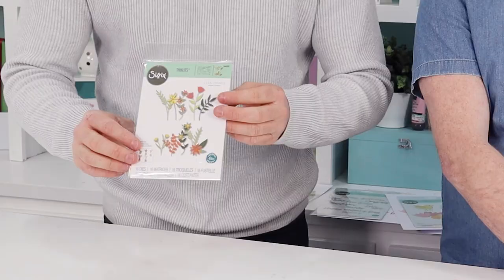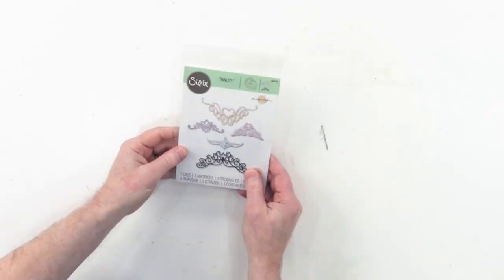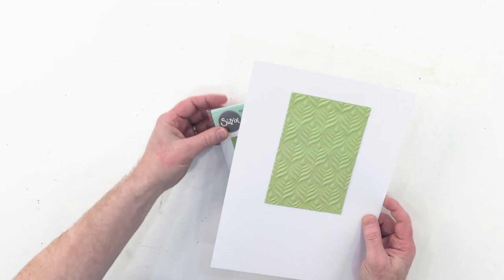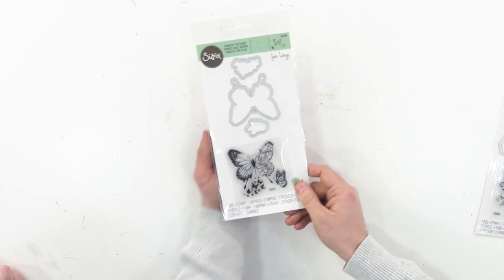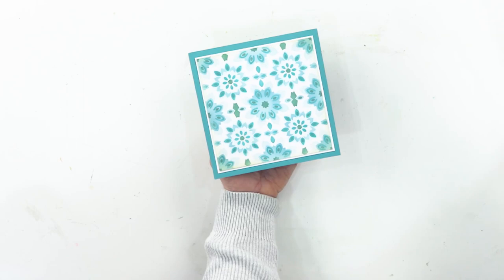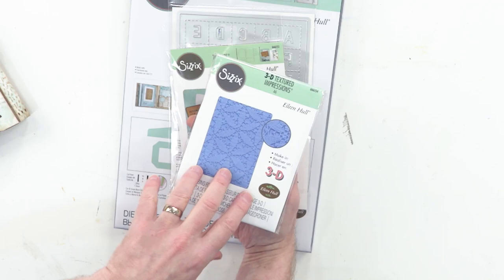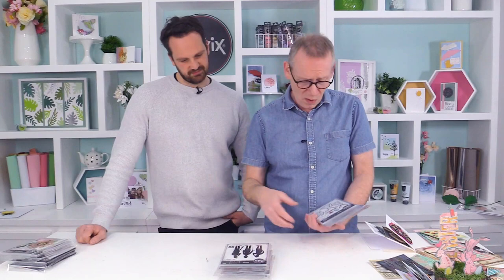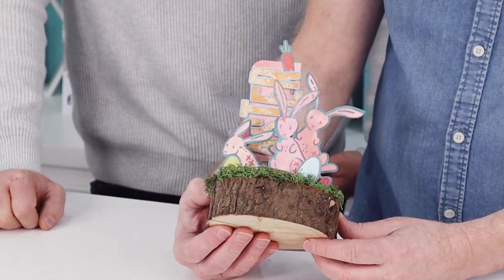Sizzix Chapter 1 Overview With Designers Josh and Pete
Watch Pete Hughes and Josh Griffiths introduce the new Chapter 1 dies, embossing folders and stamps designed by both Sizzix Designers and Licenced Designers Tim Holtz and Eileen Hull.

00:00:00 Intro
00:01:00 CH1 2023 products – Embossing Folders
00:25:58 CH1 2023 products – Stamps
00:34:08 CH1 2023 products – Stamps & Framelits sets
00:41:02 CH1 2023 products – Layered Stamps
00:46:03 CH1 2023 products – Dies by Jess Slack
00:53:49 CH1 2023 products – Dies and Embossing folders by Eileen Hull
01:02:40 CH1 2023 products –  Everyday Collection by Tim Holtz
01:20:46 Outro